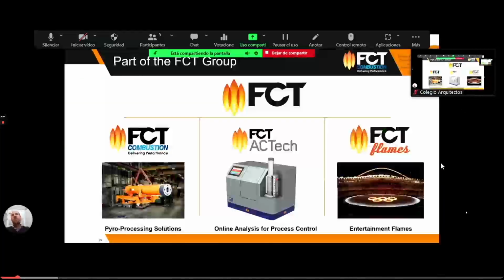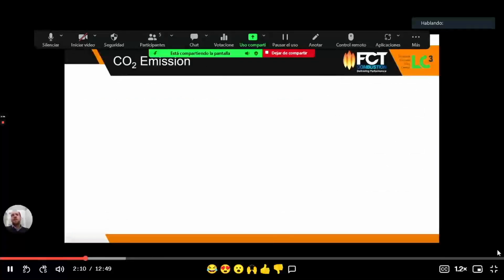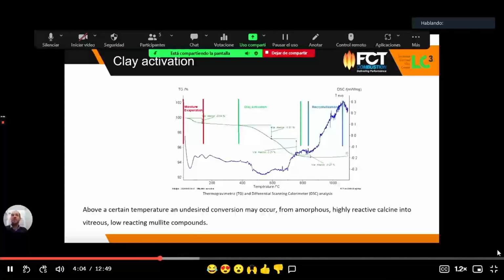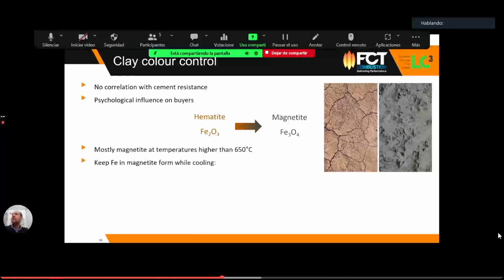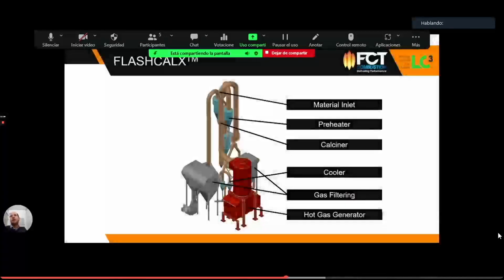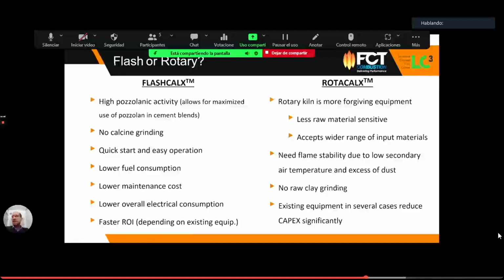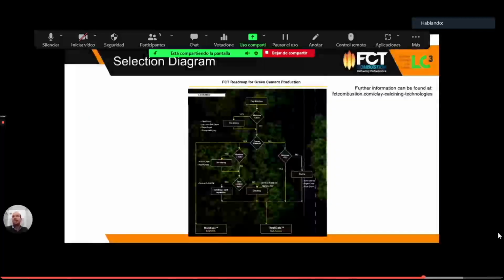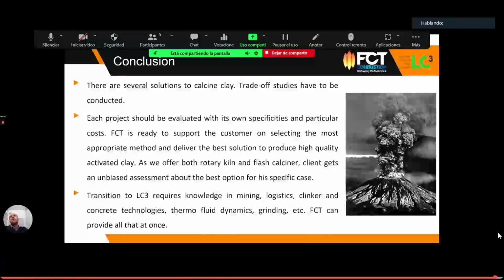Road Map to Green Cement by Joel Maia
Presentation of the Equipment Supplier Panel.
Subjects of interest from this panel:
- Clay preparation. Impact of moisture content on the efficiency of the process.
- Feed size for the raw clay vs. technology
- Calcination technology: flash calciner vs. Rotary kilns. Energy efficiency? Reactivity? Ease of operation? CAPEX/OPEX?
- Dust control during calcination. Danger of silicosis? Clay separation before or after calcination?
- Grinding choices. VRM vs. Closed circuit ball mills? Separate grinding vs. co-grinding?
- Environment. Any choice for renewable energy? Any other calcination technology on the radar?
- Brown field vs. Greenfields. Retrofitting old kilns or building new ones?
- Scale of production. Small scale clay calcination at grinding units? Experiences? Economics of scale?